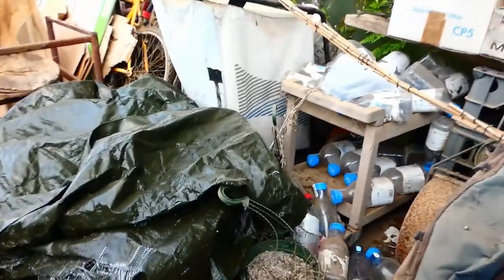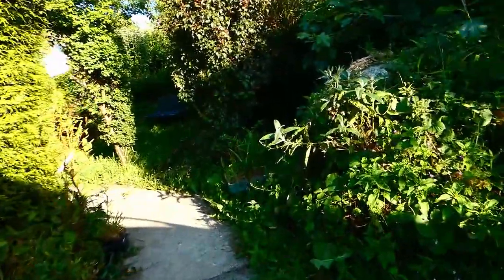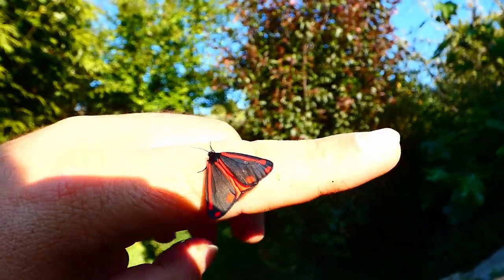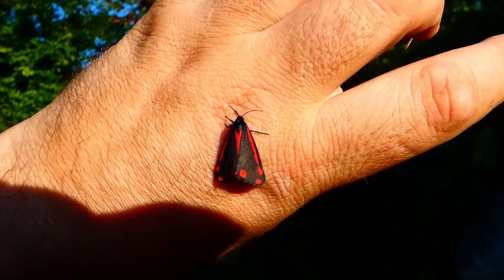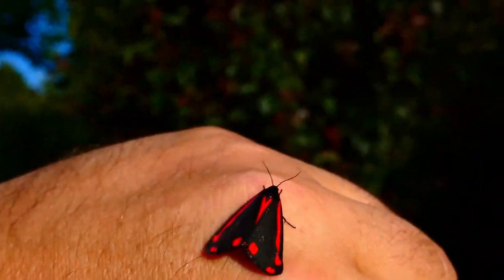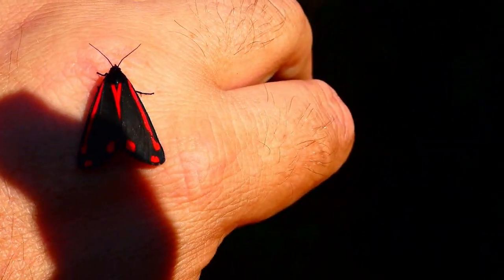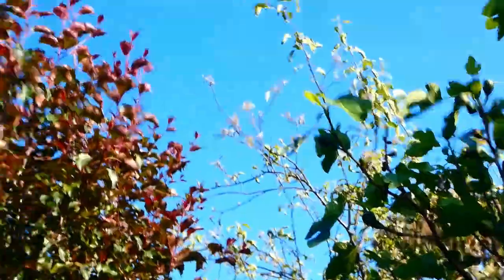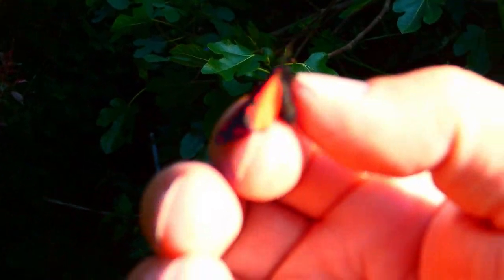Polytunnel Cinnabar Moth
A stunning Cinnabar Moth which I found in a polytunnel. It probably hatched inside after climbing in as a caterpillar. I once met a Brazilian zoologist who had a very beautiful tattoo on her shoulder of one of these moths, which she considered very exotic. It's not easy to impress a Brazilian when it comes to wildlife.